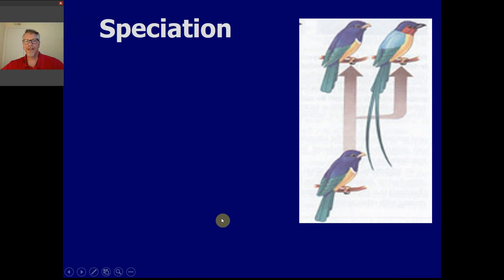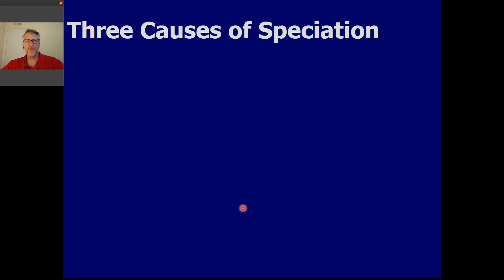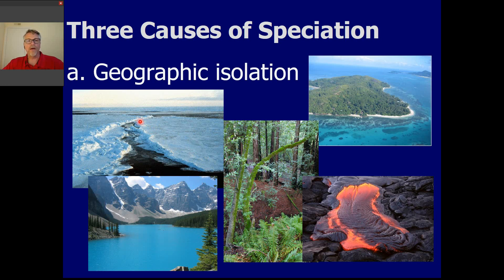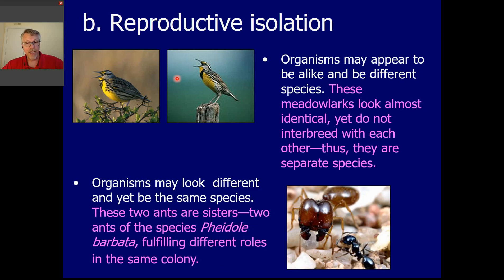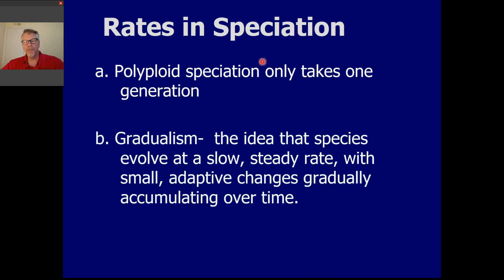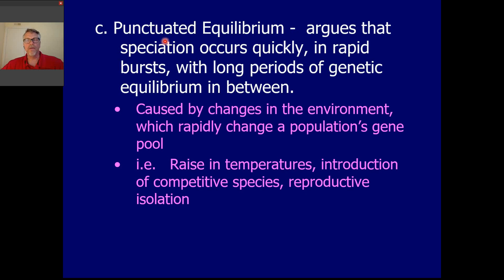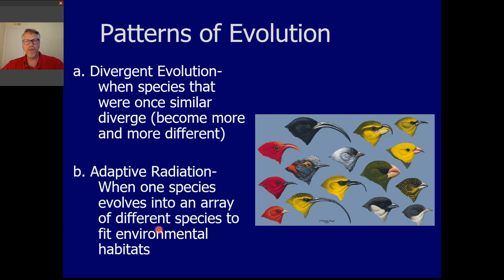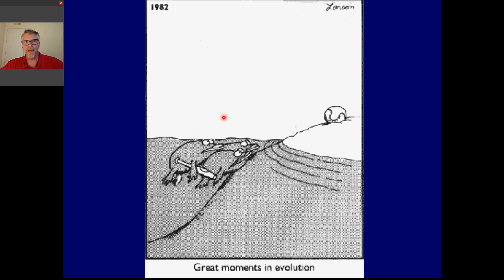Speciation notes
Video lecture for Unit 09 on speciation